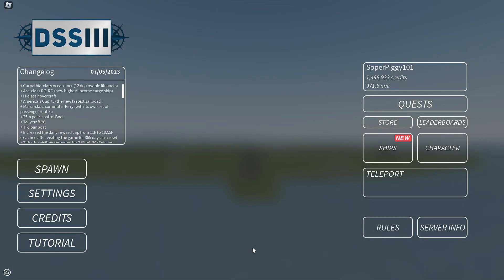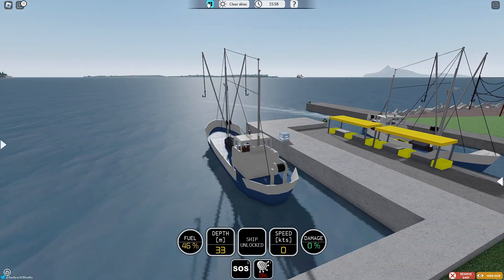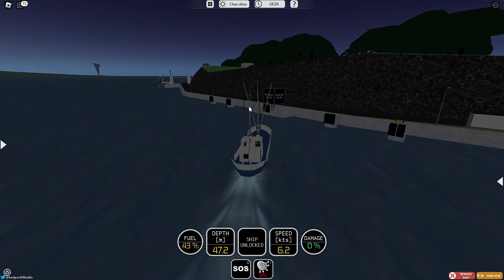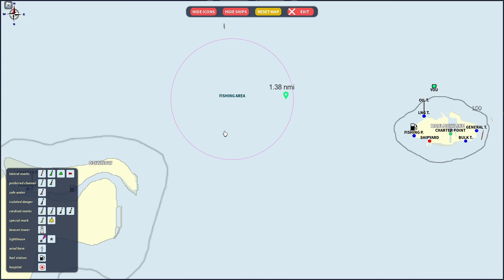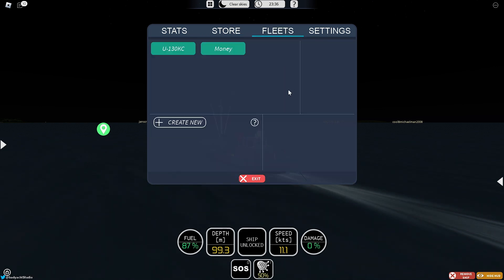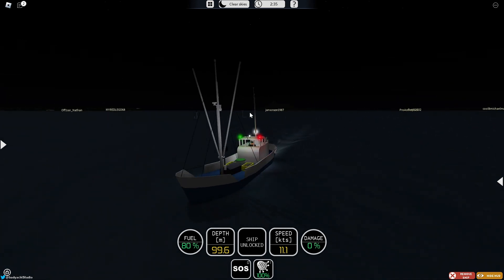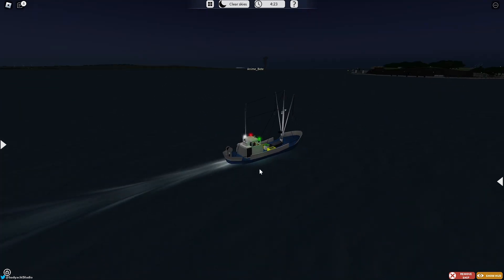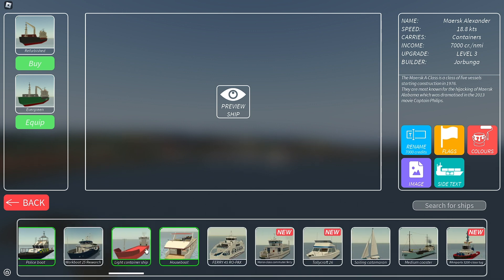Welcome to DSIII - Guide for BEGINNERS! || Dynamic Ship Simulator III (Roblox)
Yes, I play Roblox... Sometimes xD There are SOME nice games out there like this one for example :) I hope to maybe teach you a bit in this one if you're a newer player or maybe just show off what this game is about. To be honest, it's pretty IMPRESSIVE for a Roblox game!

XBOX LIVE!
DrGhostGames669

HARDWARE I USE! (THANKYOU DONATORS!!!)
SteelSeries APEX 3 TKL Keyboard
Turtle Beach Recon 70X Gaming Headset
MAONO 192KHZ/24Bit USB Microphone
3.0 32GB Flash Drive
1080p Capture Card